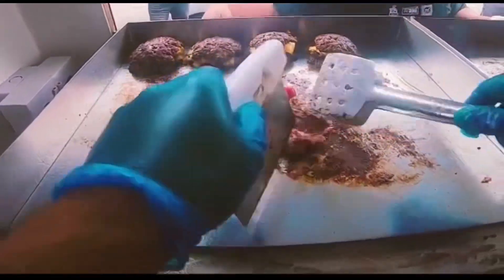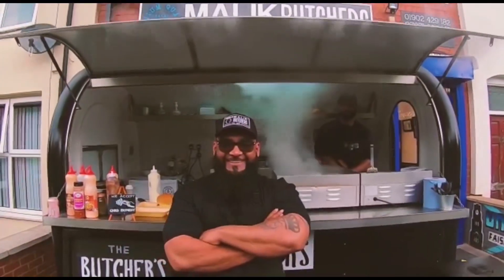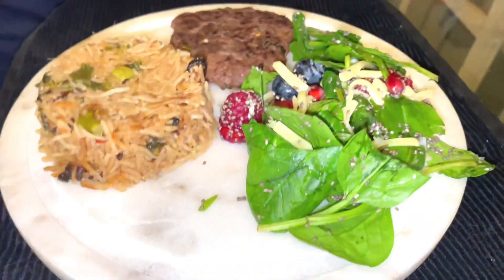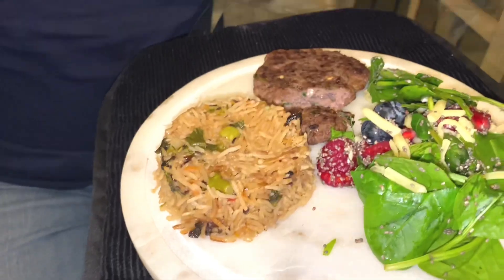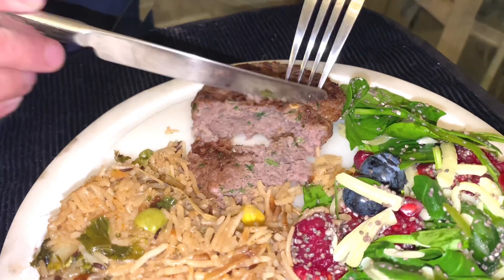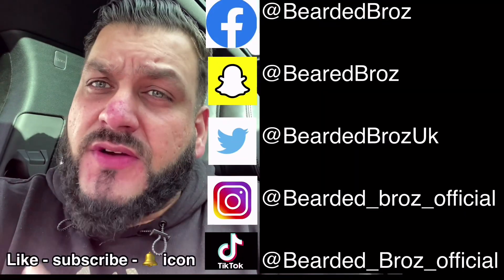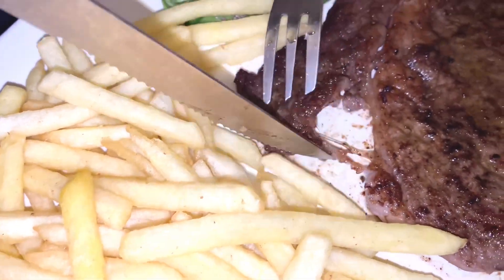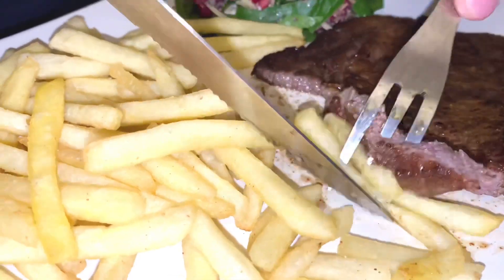Wagyu Beef | Japanese Meets Desi Fusion | Halal Food Review | Bearded Broz | Steak | Malik Butchers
Welcome to the Bearded Broz Reviews, exploring the countries restaurants to bring you great reviews on halal food, this time around I’ve got my self some world famous wagyu meat from Japan at £150 a kilo, I’ve had it in steak form and also mince to make a home made kebab with Asian chillies let’s see what happens, get your meat from Malik Butchers Wolverhampton.